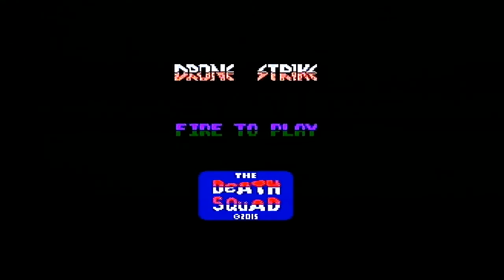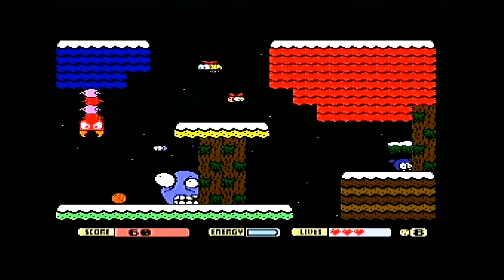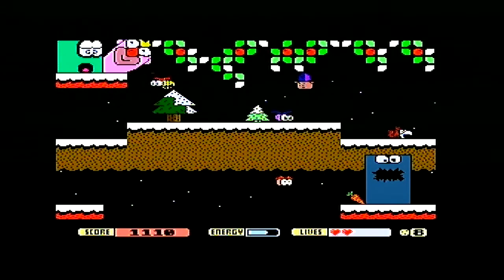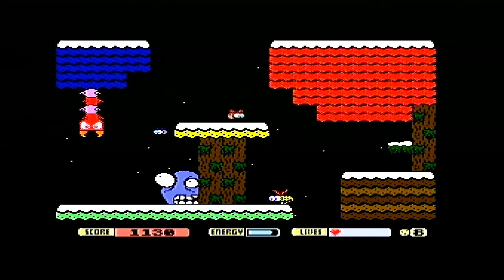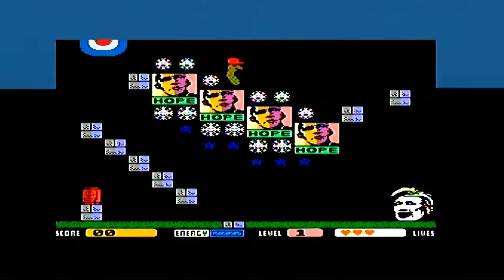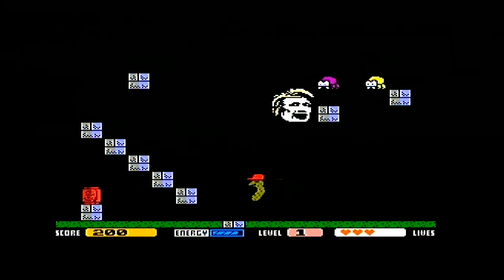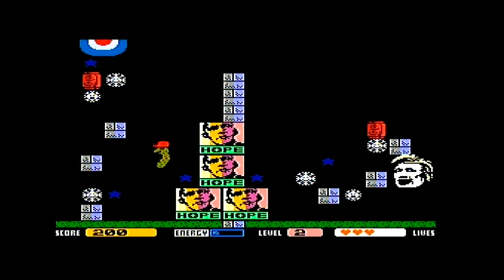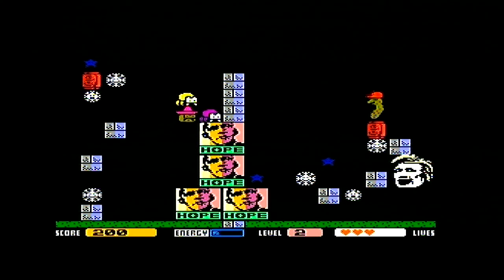ZX Spectrum Preview - Drone Strike and Build That Wall from The Death Squad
I play the preview/demo versions of Death Squads games, Drone Strike and Build That Wall, available possibly later this year.  Both feature humour that is unique to previous games, brilliant use of colours and excellent gameplay.